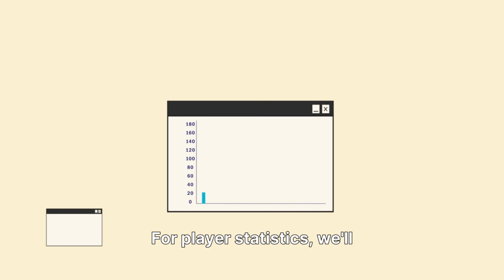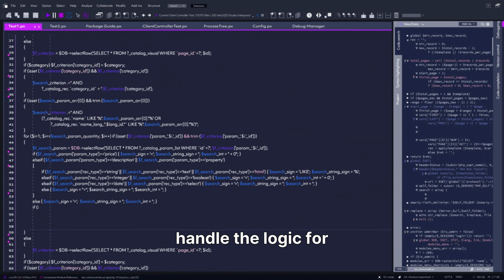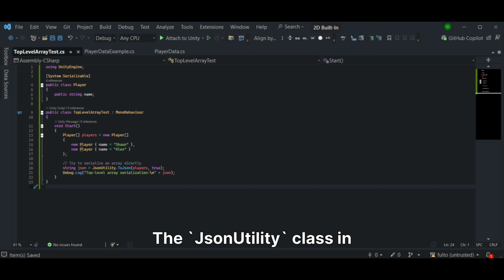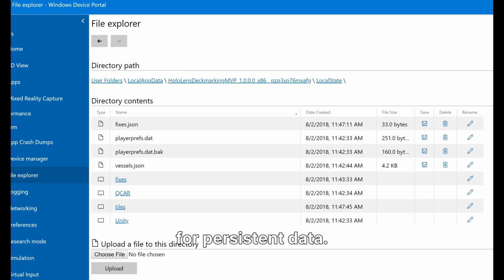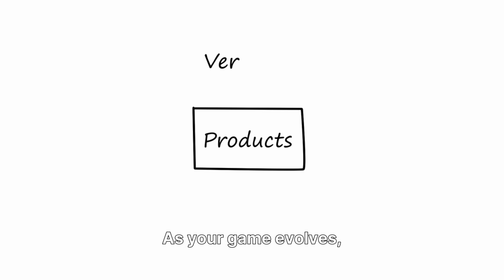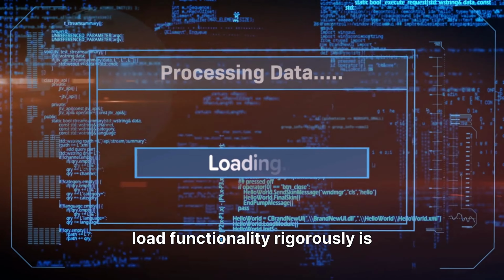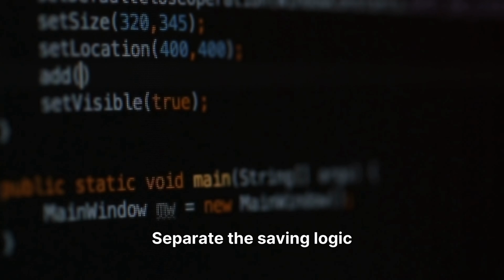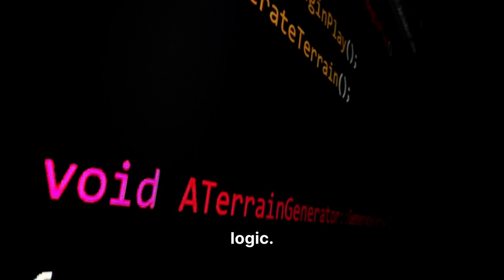Unity Save System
Learn how to create a save system in Unity with this tutorial. Perfect for game developers looking to add saving functionality to their Unity 2D games!
Learn how to create a save system in Unity with this easy tutorial. Perfect for game developers looking to implement saving features in their Unity games.

Learn how to create a save system in Unity for your game development projects. This step-by-step Unity tutorial will guide you through the process of implementing a save system in your Unity 2D games. Start saving your game progress today!